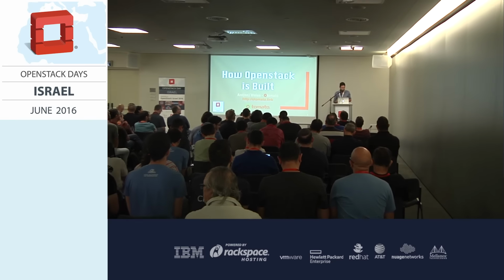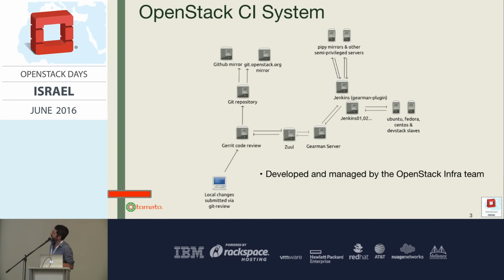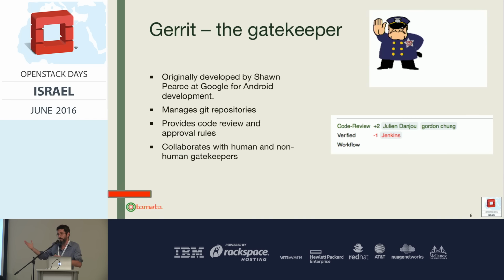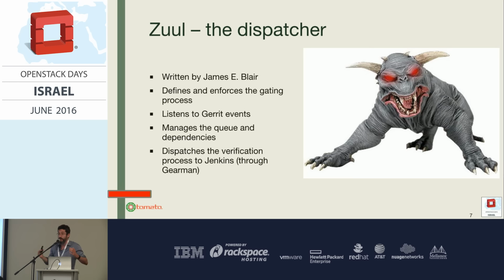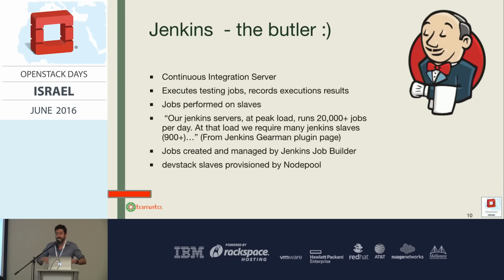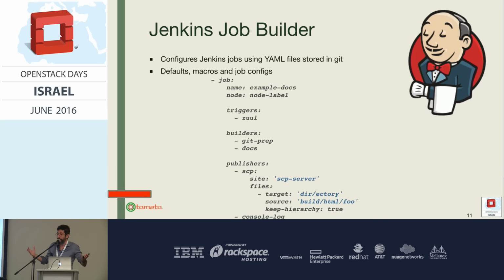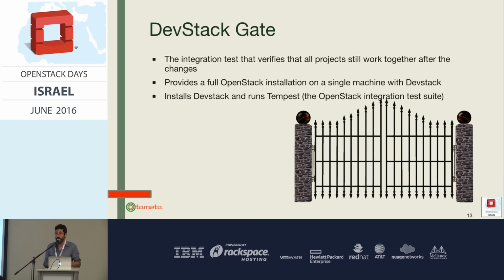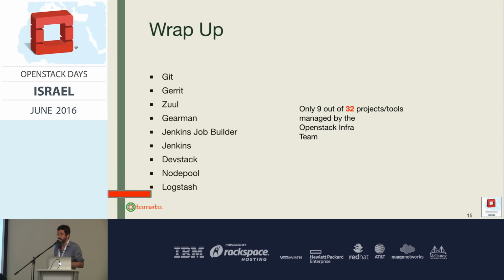How OpenStack is Built - Anton Weiss - OpenStack Day Israel 2016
OpenStack is one of the largest OSS projects today with hundreds of commits flowing in daily. This high rate of change requires an advanced CI infrastructure. The purpose of the talk is to provide an overview of this infrastructure, explaining the role of each tool and the pipelines along which changes have to travel before they find their way into the approved OpenStack codebase.